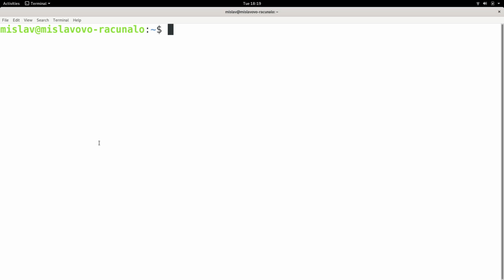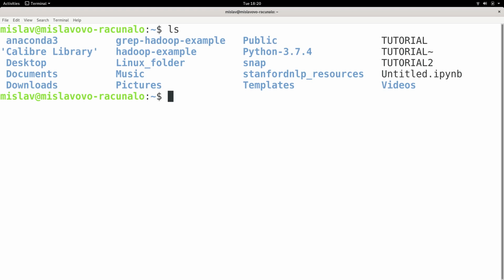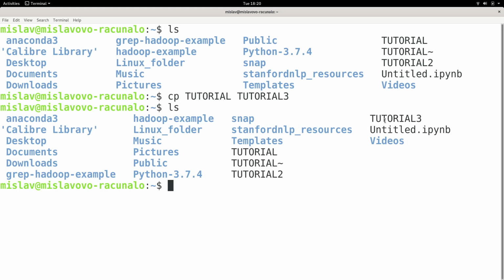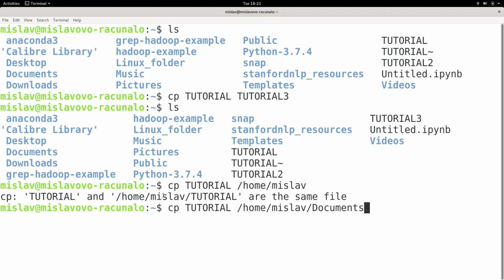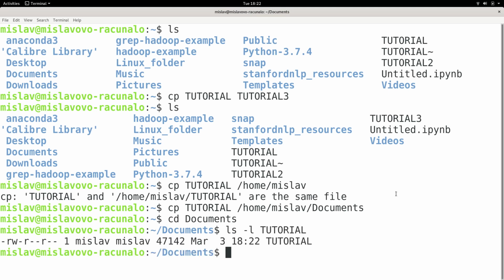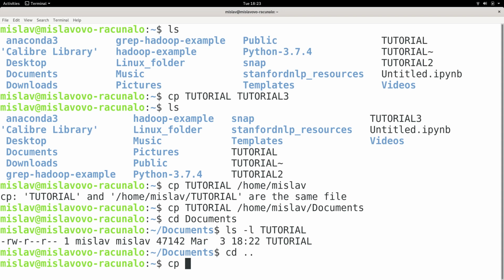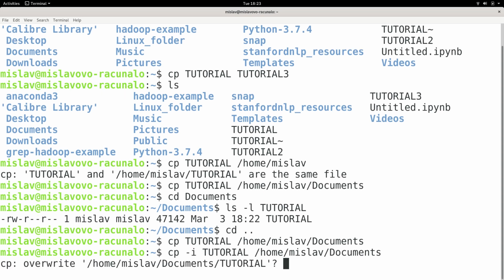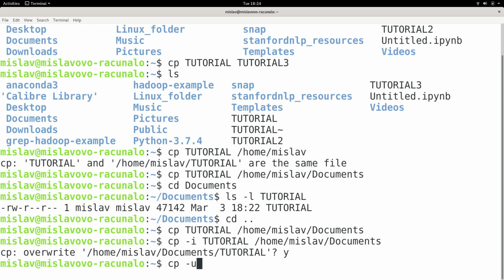Linux Tutorial Series - 34 - The cp command